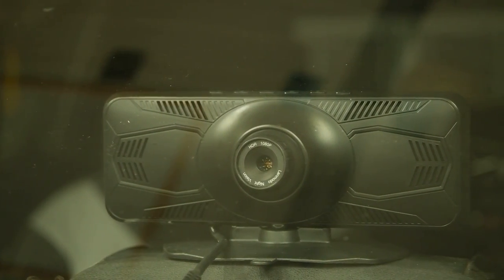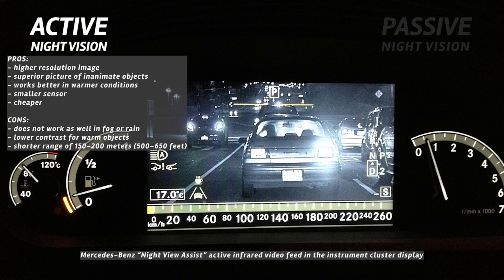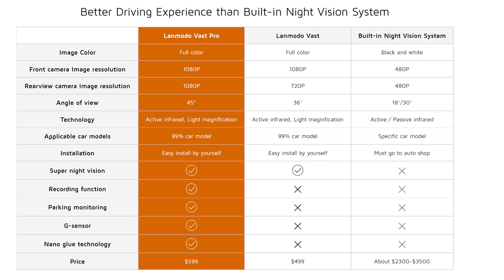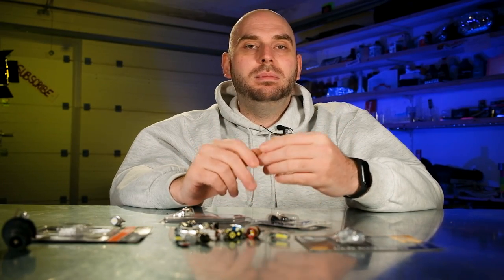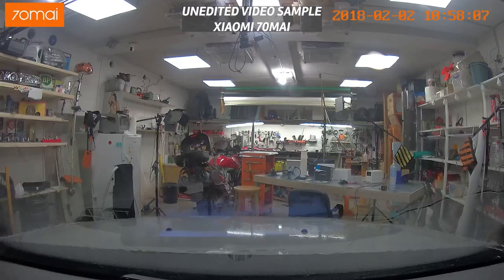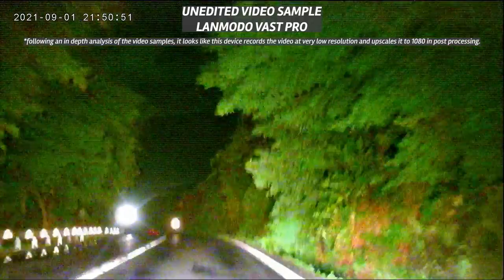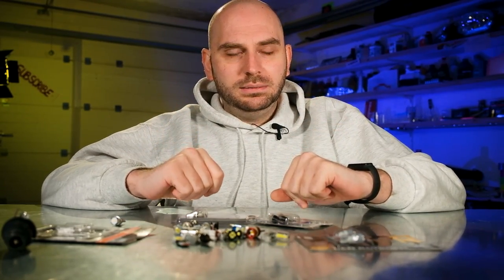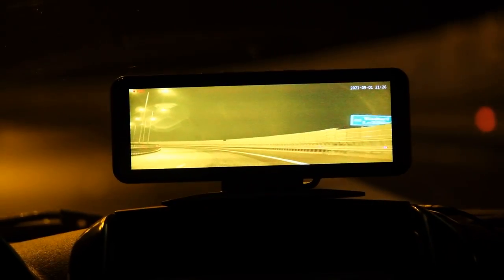Automotive NIGHT VISION - Don't buy until you watch this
Hi everyone! In this episode, we'll take a look at an aftermarket NIGHT VISION system for your car. Let's find out together if it's worth the money.

For anyone who wishes to help Ukraine, please find the link and details below:

If you are unable to support financially, sharing and liking the video will help it reach more people and generate revenue, which will also be donated to the Red Cross offering support for the Ukrainian people.
Thank you to everyone involved in this action.

Chapters:
0:00 - Intro
0:47 - Humanitarian aid for Ukraine
1:40 - The types of Night Vision systems
2:49 - The aftermarket product
5:40 - Testing the product
7:25 - Night test drive
9:25 - Conclusion
12:35 - Ending